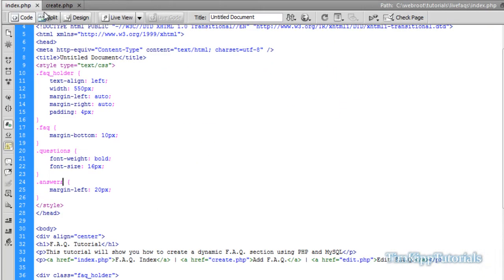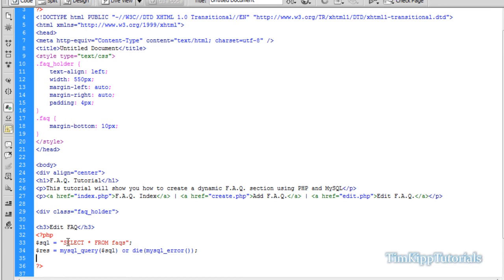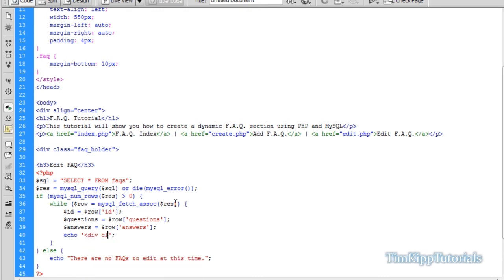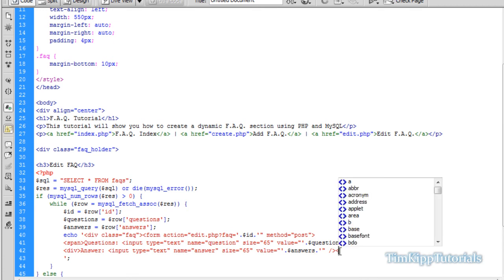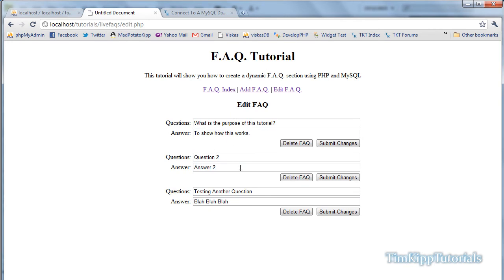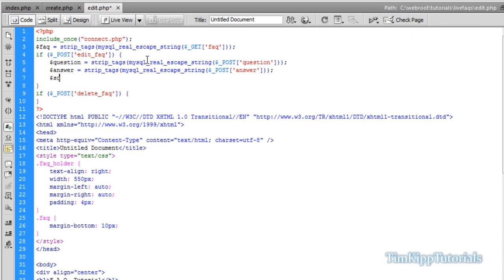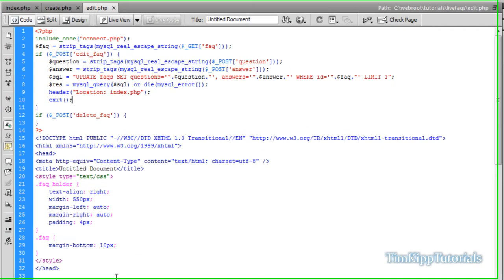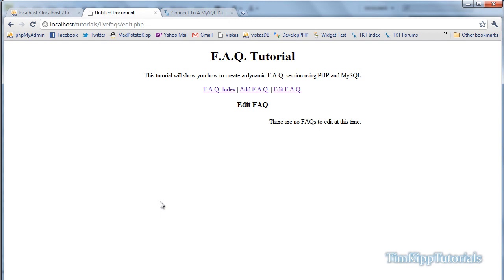PHP Programming Tutorial - Dynamic FAQ Section - Part 2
In this tutorial we will be creating a dynamic Frequently Asked Question section for your website. You will be able to add, edit, and delete the different FAQs that you enter into your MySQL database.

All of the code that is used in this tutorial series will be available for download on my website.